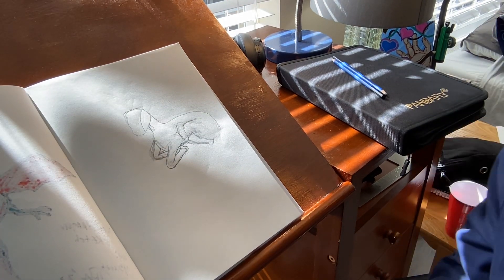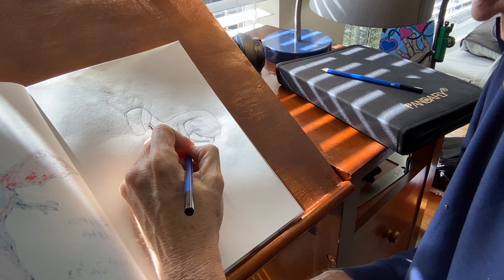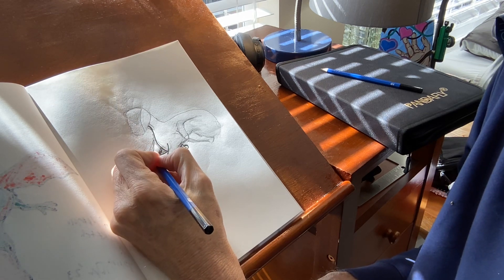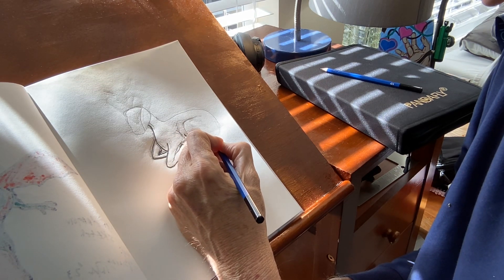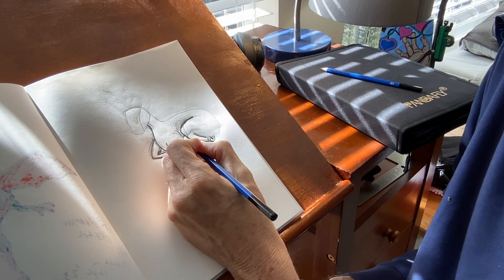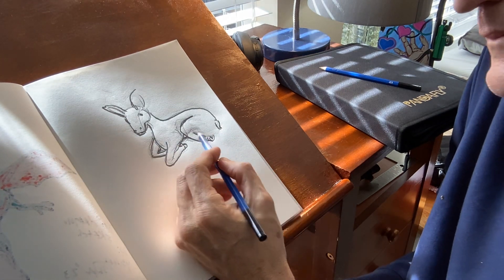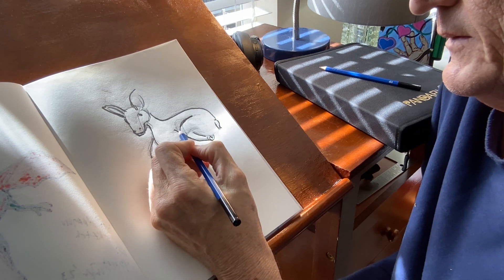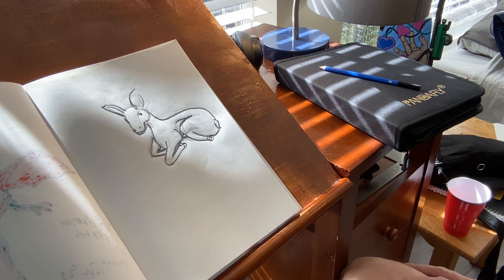Britton Tufts -thanksgiving dear sketch